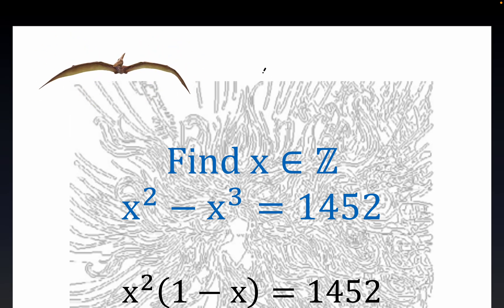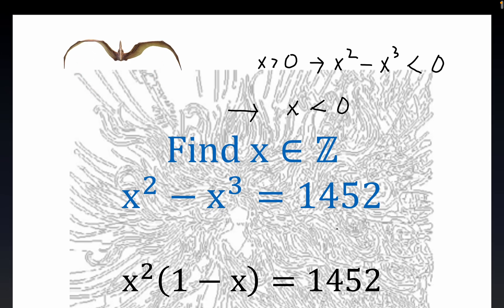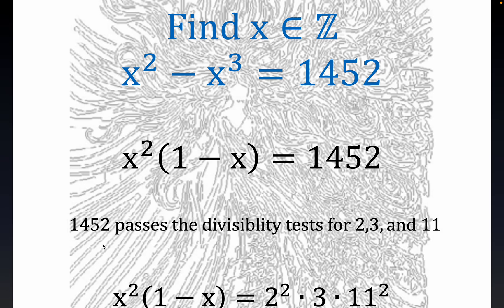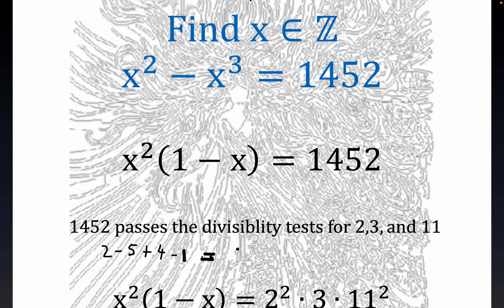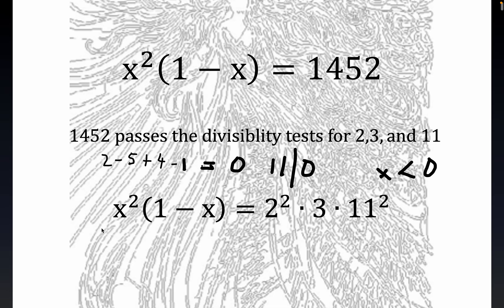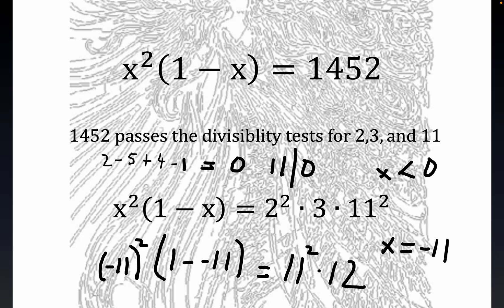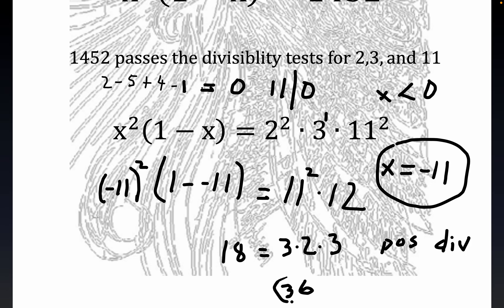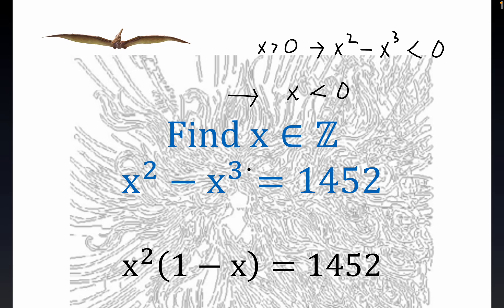Find x∈Z such that x^2 - x^3 = 1452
@radiantmindsacademy claimed a problem similar to this cubic equation(x^2 - x^3 = 36) was on Harvard,Cambridge and International Entrance Exams. Same channel also claims this problem is Math Olympiad level in difficulty. The constant in the video is larger with a relatively easy to find prime factorization. Was easy to guess and check the solution x=-3 for problem presented at Radiant Minds Academy which leads many to believe it is not difficult enough. National curriculum autistic students support center.
The initial observation the solution must be a negative integer helps cut the search in half. 1452 has 18 positive divisors based on product of incremented exponents number theory combinatorics result.(Indicial theorem)
Nikhil J K@njk221 wanted viewers of this video to know he/she got the answer of negative eleven without viewing the video. Some believe using calculators or Wolfram to get answer is OK.

Mathematician Kim Hollesen posed a problem
about square free integers i.e. mobius function equals 0. She somewhat dubiously states Let W be a squarefree number with n distinct prime factors. This is dubious in the sense that any square free natural number necessarily has n distinct prime divisors/factors.(otherwise it would not be square free meaning some p^2 would divide said positive integer

Use Prime Factorization Of Cubic Equation Constant To Avoid the clumsy and clunky Rational Zero Theorem